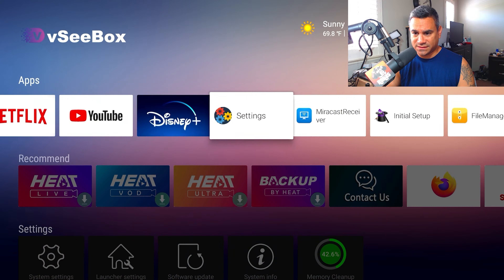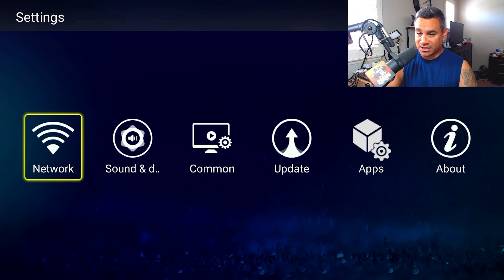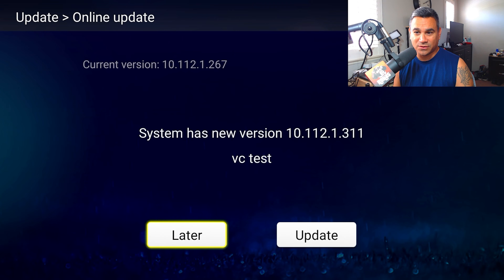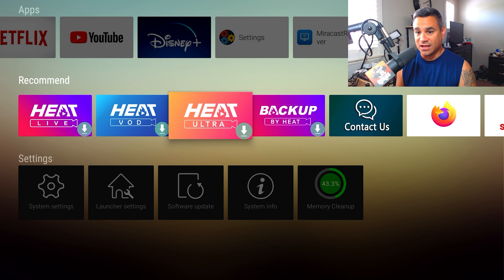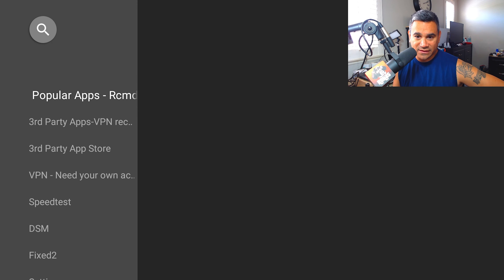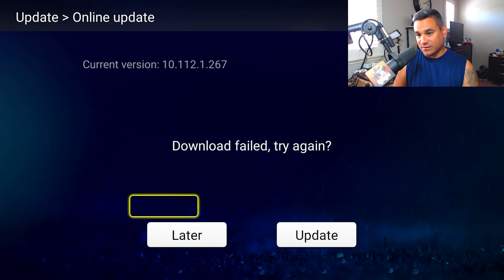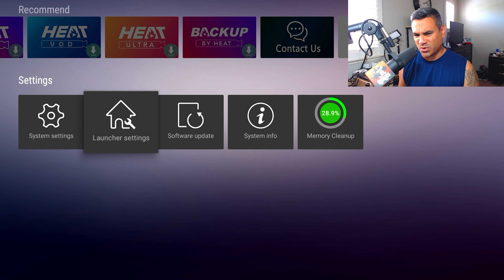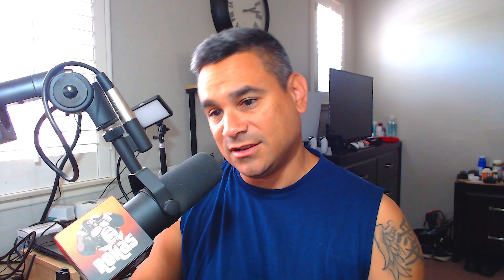How To Setup vSeeBox V2 Pro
Streaming Box Now provides several tech and media related reviews, unboxing and or opinion. These videos are basic tutorials and overviews of different Android Streaming Devices.